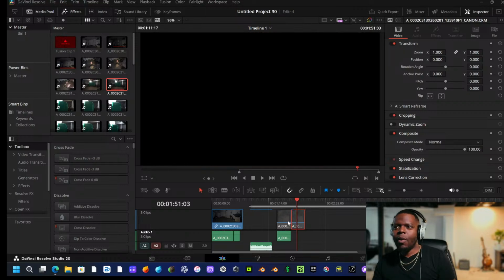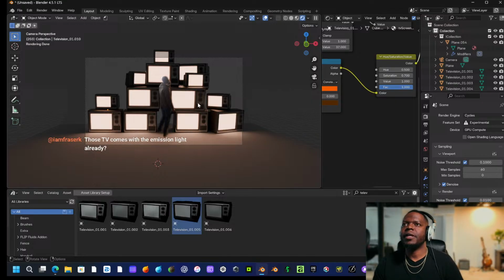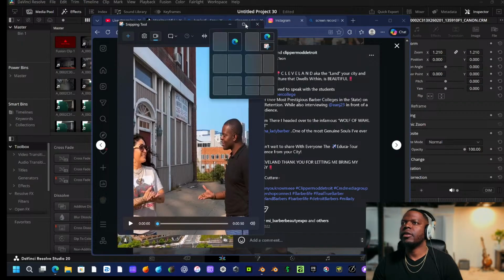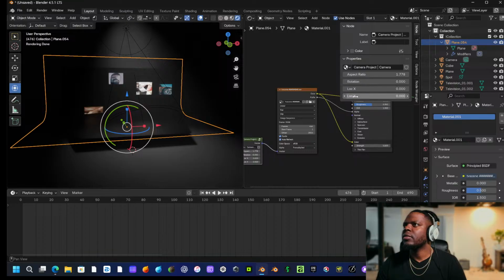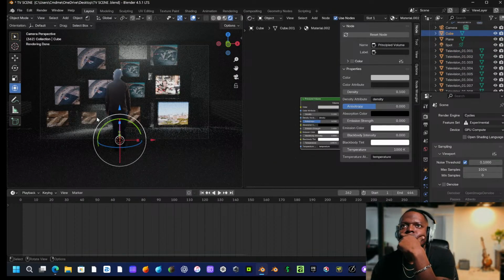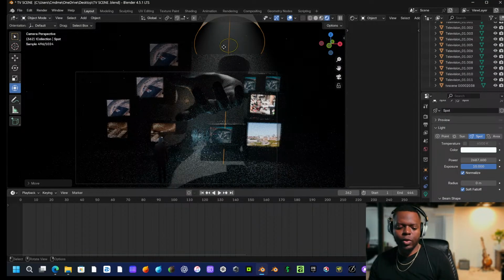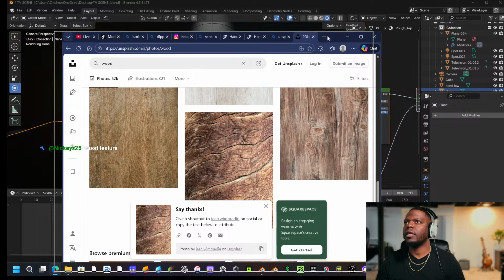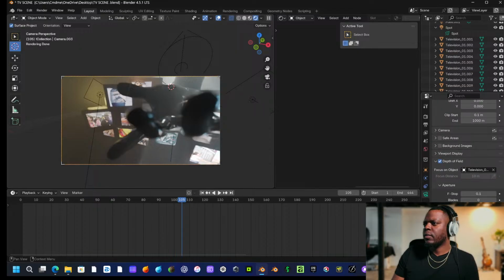Playing Video on 3D Screens in Blender | Learning Out Loud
Build a wall of 3D televisions playing different videos in Blender, with a live-action performer and a cinematic camera setup. Leon Cuttem works through separate screen materials, emission, scale, lighting, fog, ground textures and depth of field.

This Learning Out Loud replay includes the layer-based compositing approach, troubleshooting and work-in-progress scene decisions.

CHAPTERS
0:00 Opening and project setup
2:18 The layer-based compositing approach
13:19 Preparing the Blender scene
23:37 Arranging and sizing the TV wall
34:31 Camera movement and depth of field
45:46 Preparing video footage for the screens
57:59 Giving each television its own video texture
1:11:09 Connecting the screen materials to emission
1:22:56 Performer scale and camera focal length
1:41:40 Lighting the scene through fog
2:01:08 Adding colored point lights
2:14:05 Refining another camera angle
2:26:41 Troubleshooting the asphalt texture import
2:38:23 Reviewing the scene and planning the composite
2:51:52 Exploring a wide-angle camera shot

SECOND UNIT / FILMMAKING TOOLS
Explore Second Unit, my DaVinci Resolve Studio integration for loading compatible ComfyUI workflows, generating footage and bringing the results into your edit.